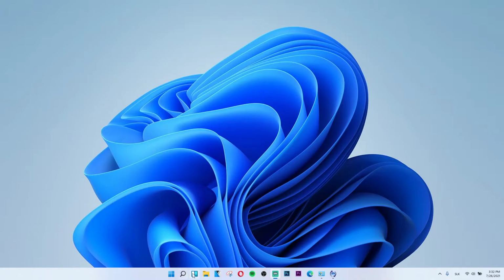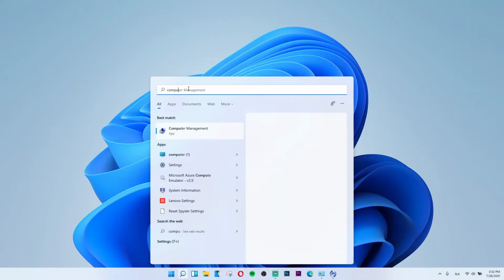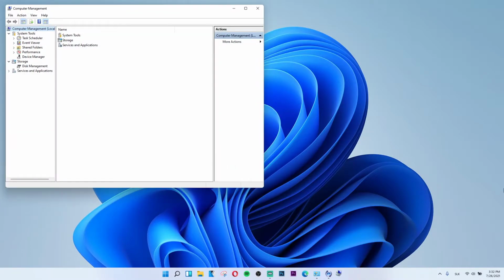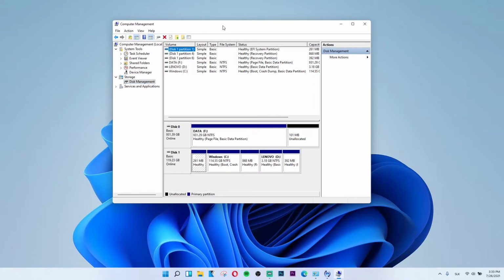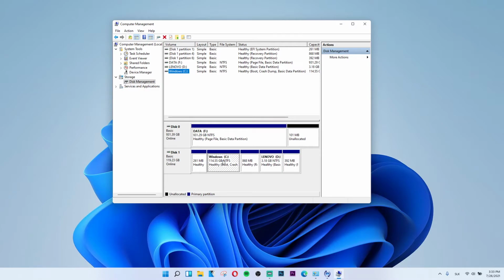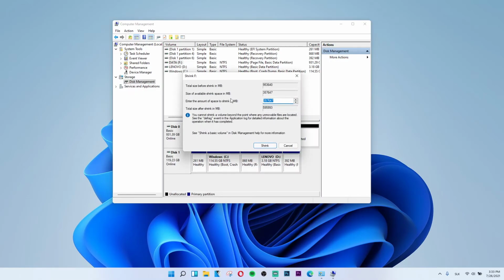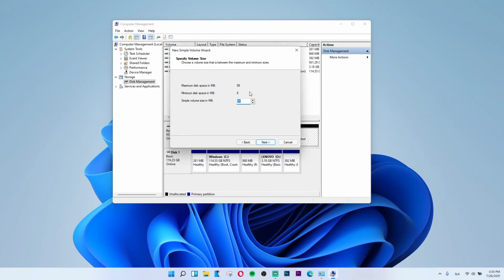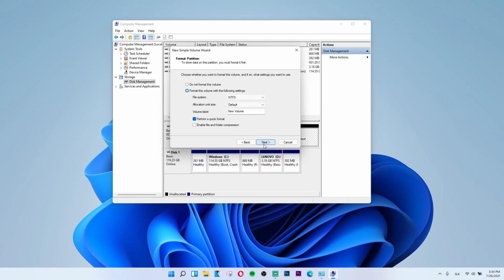How To Partition C-Drive In Windows 11 Without Formating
In this video you will find out How To Partition C Drive In Windows 11 Without Formating

GET AMAZING FREE Tools For Your Youtube Channel To Get More Views:
Tubebuddy (For GROWTH on Youtube):